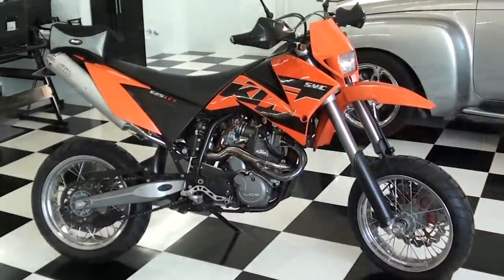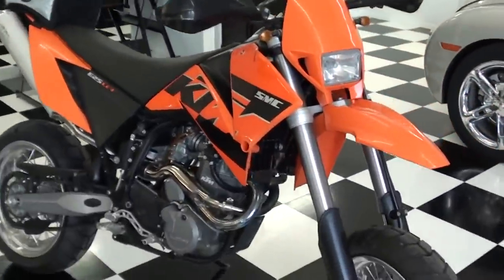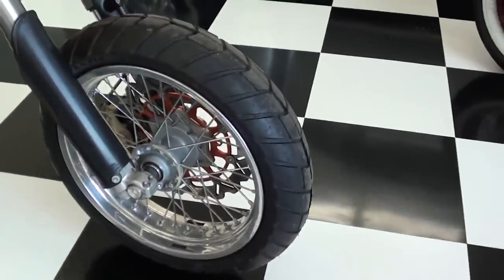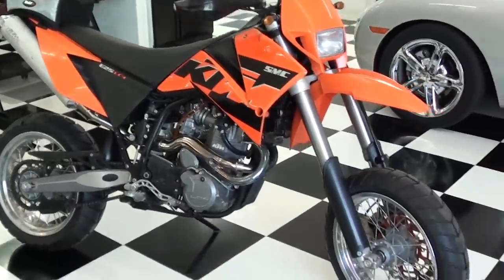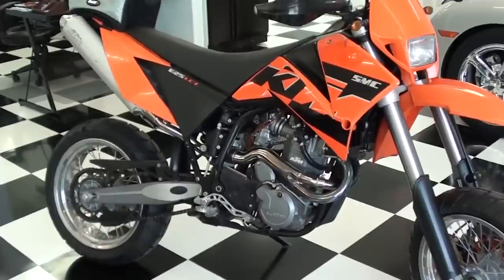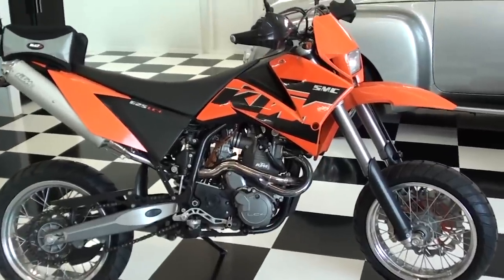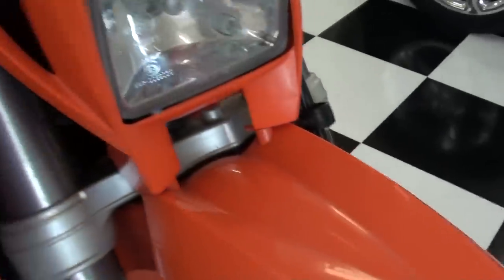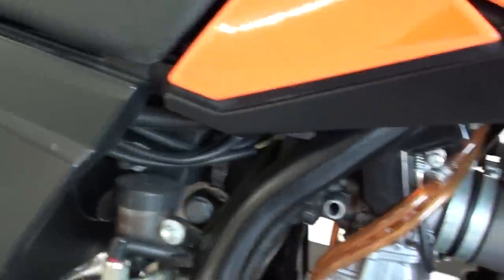Drop Dead Sexy Exotic Beauty Visits D-Ray's Shop!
Dangit man! Bein' the motorcycle gear head that I am, I do love it when something different shows up at my shop. Check this out!
Have a goodun'!